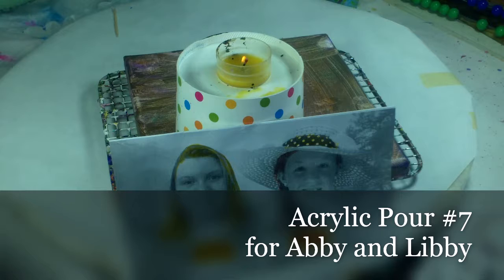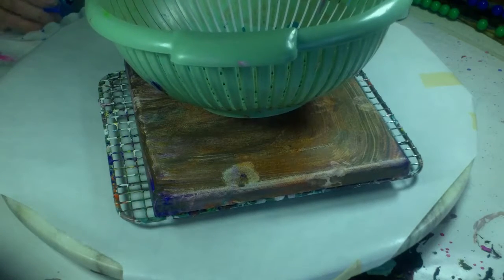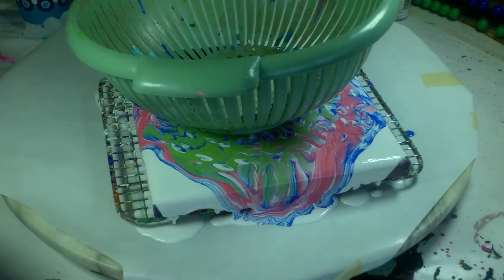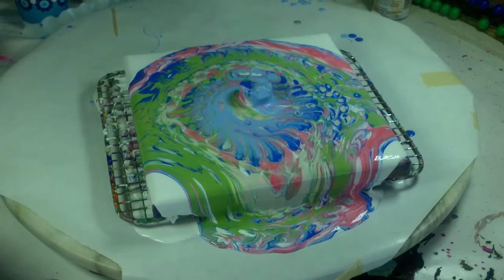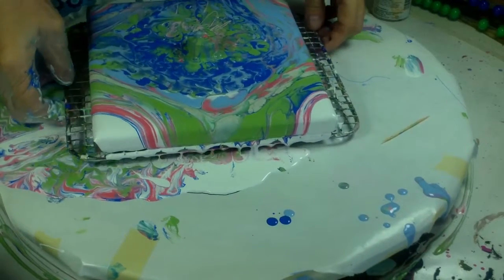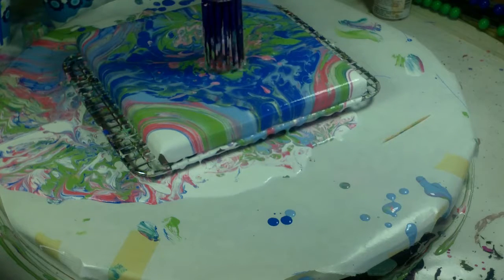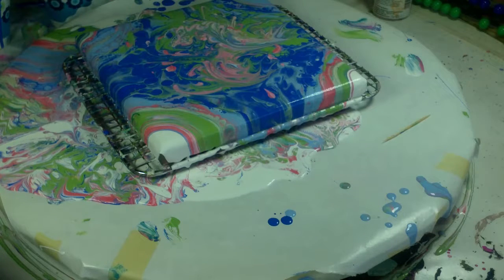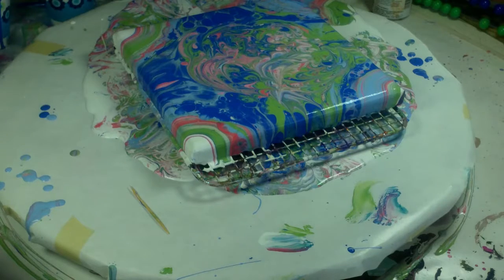Delphi Homicides - Acrylic Pour #7, #8 - Abby and Libby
Welcome

Making art in memory of Abby and Libby.
No. 7 and No. 8  for a total of 20 paintings for the girls,  then the Delphi case will be separate from the Acrylic pouring.

Golden Airbrush Medium mixed into each cup along with a small about of water.   Hair Serum was added to the green and blue.
The metallics are mixed with water, no medium.

Colors are a mixture of many different brands.  The DecoArt extreme sheen is to die for.  The red and dark green are the metallics.

The colander I used is not so good for this kind of pour,  so next time I will try the bottom bottle pour.

Only 2 colors were remaining for the second pour, so after I looked at the painting for a while,  I decided to add blue neon on top,  in small threads.